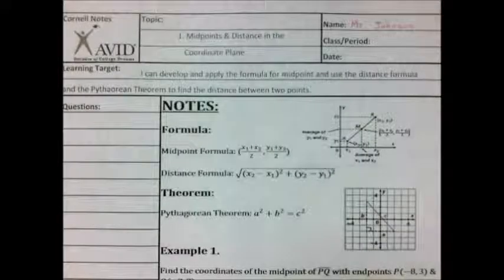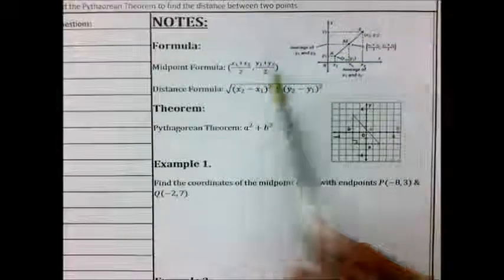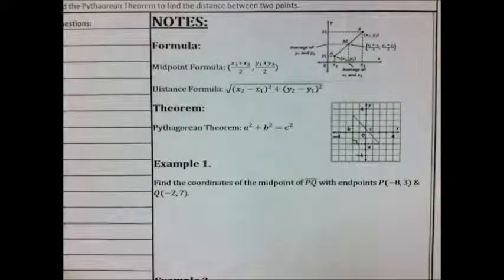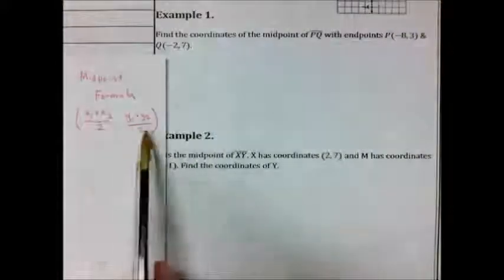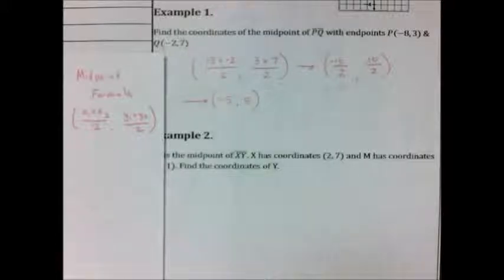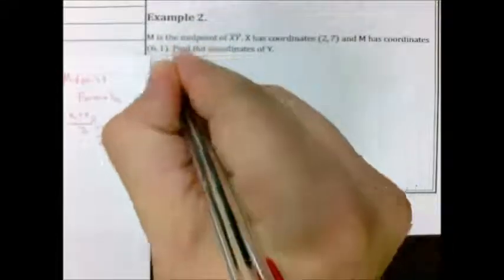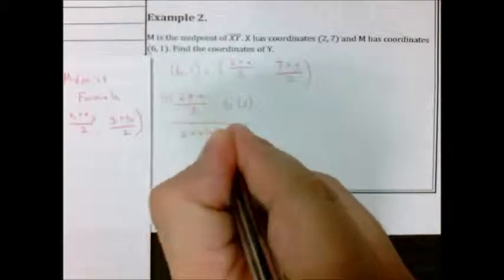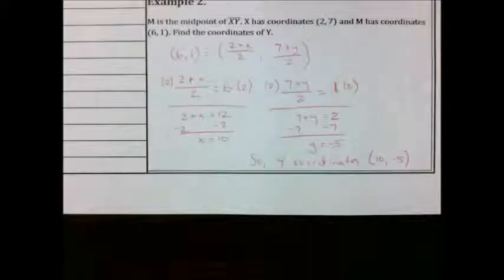1. Midpoint & Distance in the Coordinate Plane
In this video we talk a little about how to find the midpoint of a line.